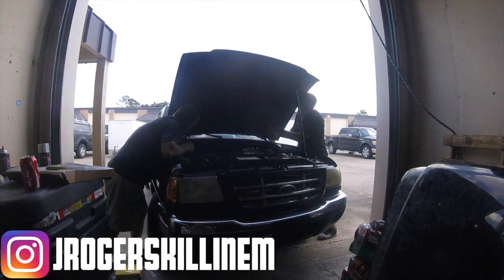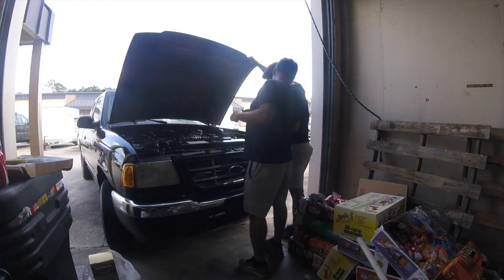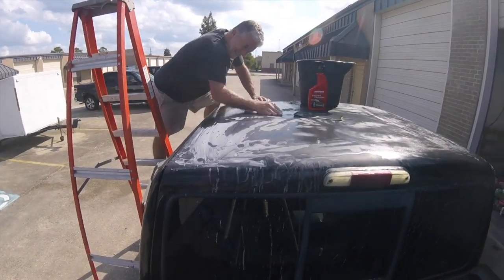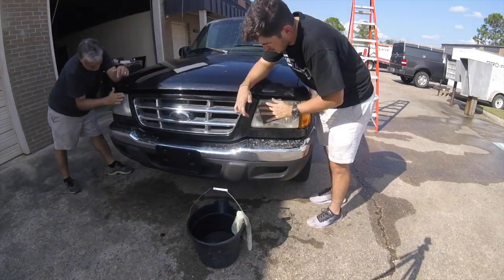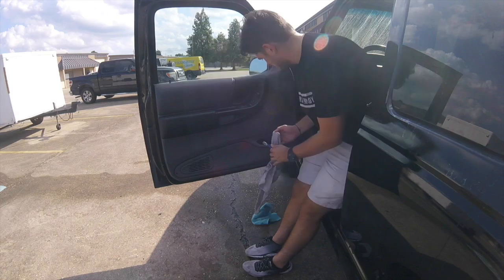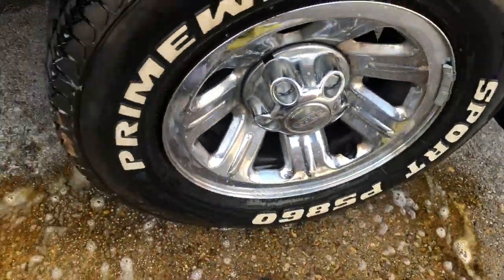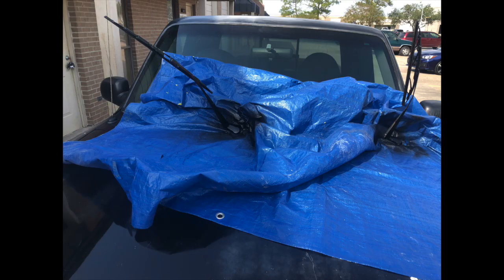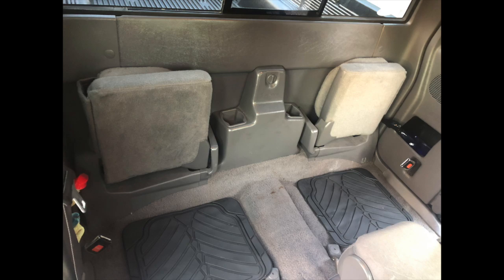DETAILING DIRTY FORD RANGER (Time Lapse)